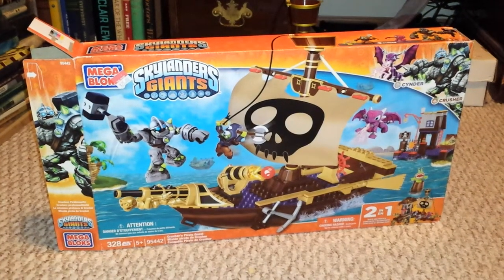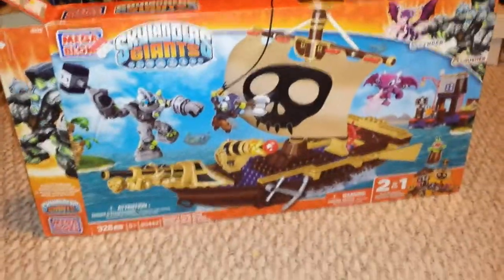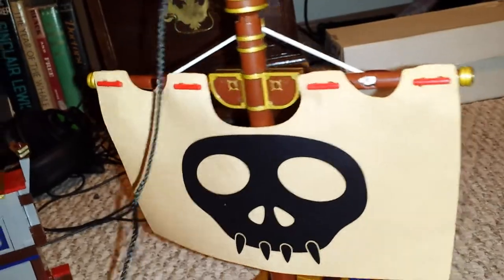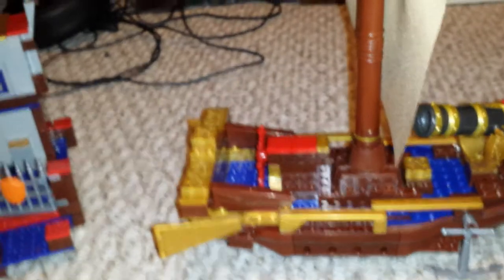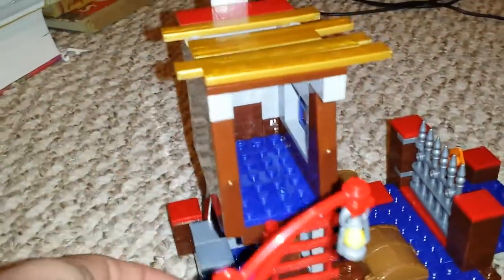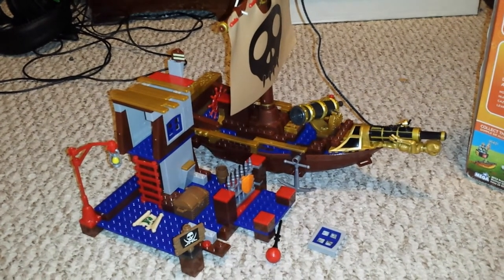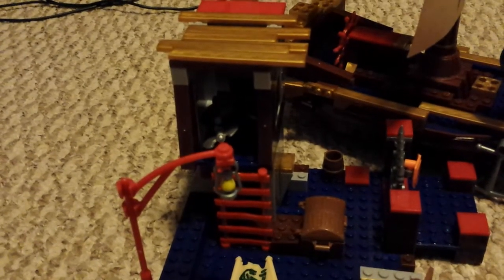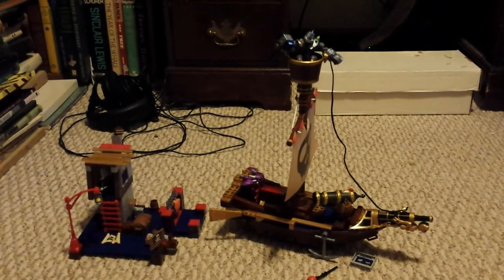Mega Bloks Skylanders Giants Crusher's Pirate Quest Cynder NEW & IMPROVED SHIP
I took the opportunity to improve the pirate ship as well as the dock.  Tell me what you think of the improvements.  It makes it a lot more sturdy and less apt to break into tiny little pieces.  Once again Mega Bloks did great with the mini figures.  You get Crusher, Cynder, Biclops, & Chompy.